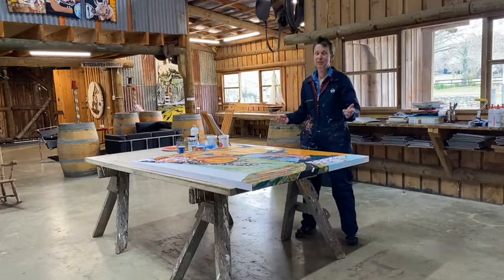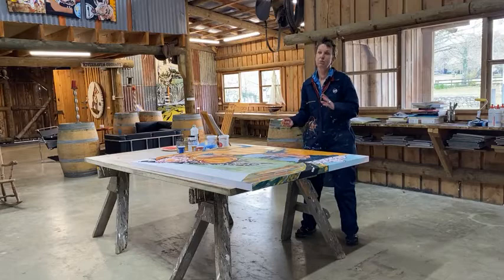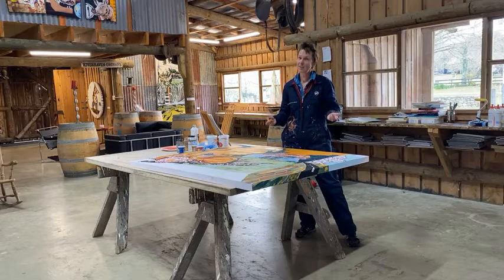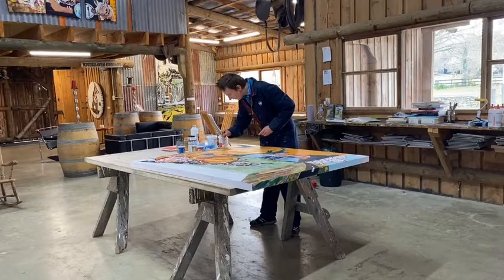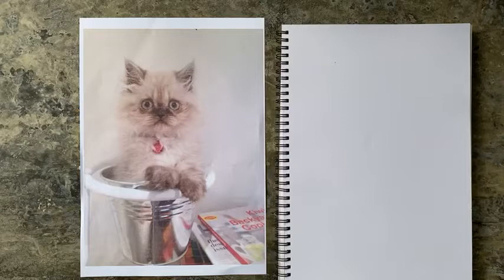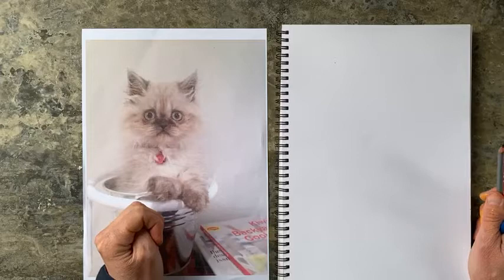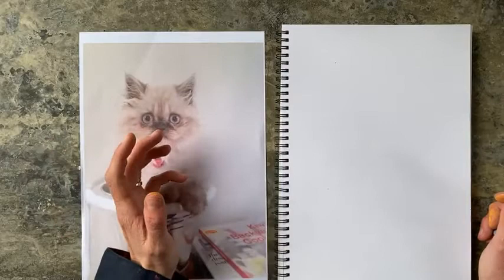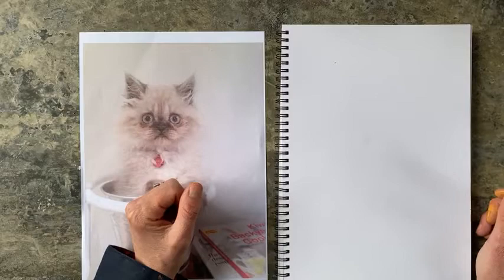Live Drawing Session Day 1 Lets Draw this Katie Blundell Artist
LIVE Drawing Session Day 1
(For Adults and Kids alike)

'Lets Draw this Katie Blundell Artist' is an online community project I have created during Level 4 Lockdown here in New Zealand.
In this free Drawing Session I share my drawing process with you through a "Think aloud" and you can draw a cat along with me.

To keep in the loop about my happenings please sign up to my seasonal newsletter on my website homepage

Thanks
Katie Blundell Artist